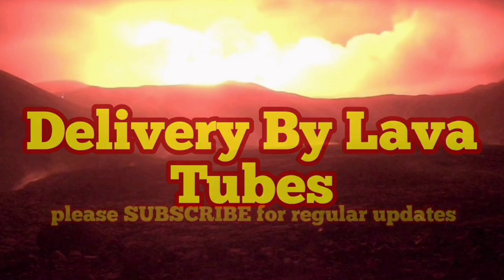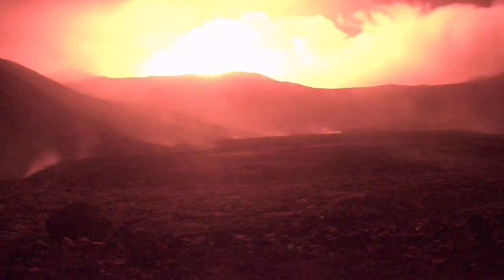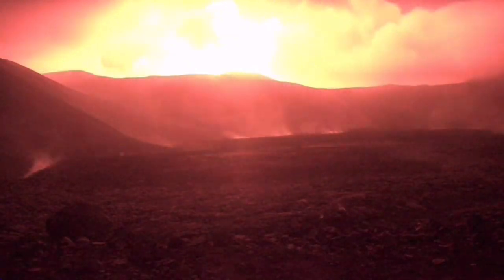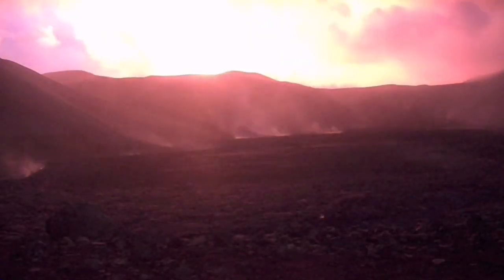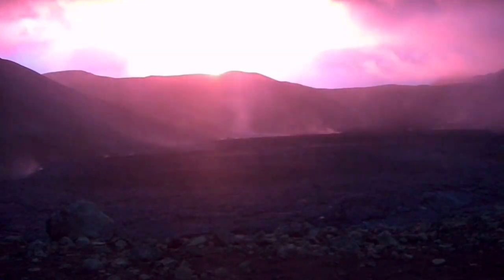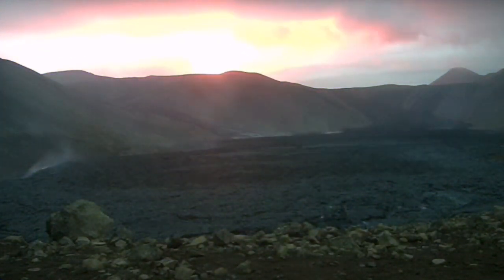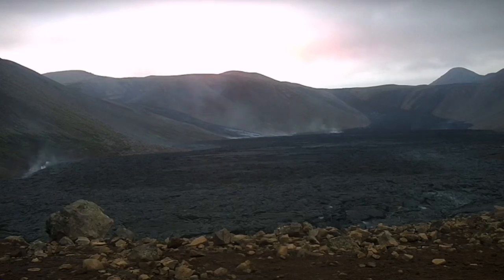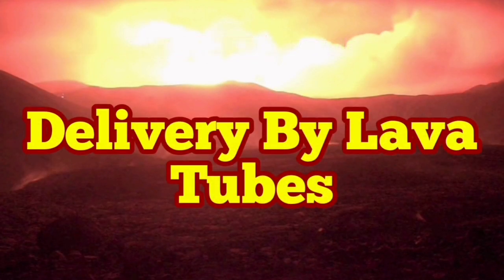Natthagi Valley: Delivery Only By Lava Tube/ Iceland Fagradalsfjall Geldingadalir Volcano